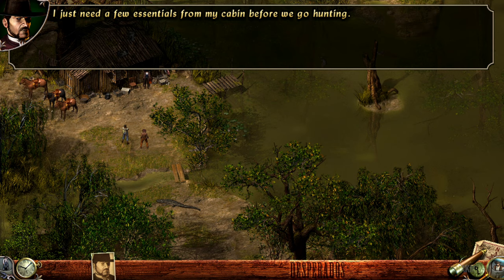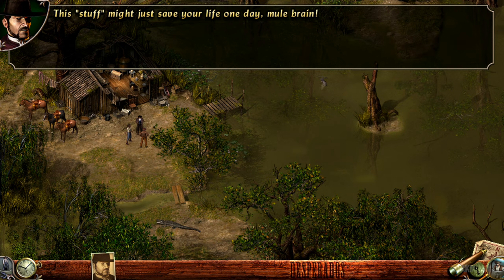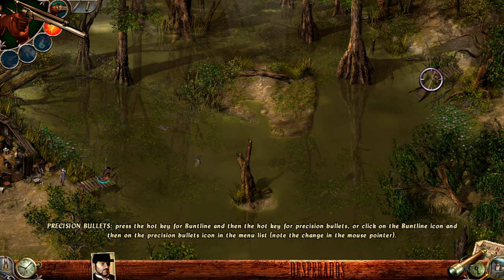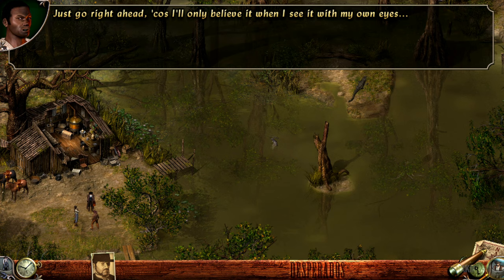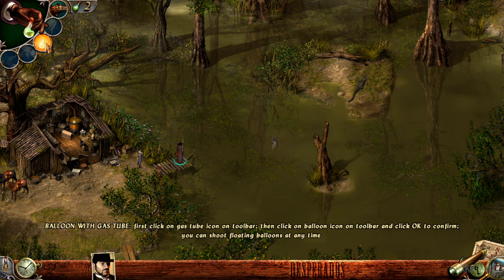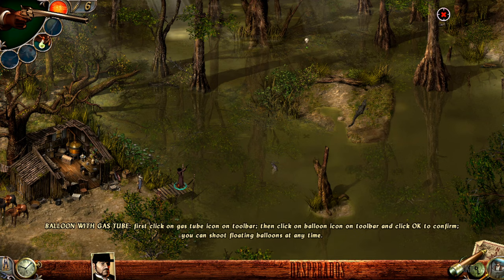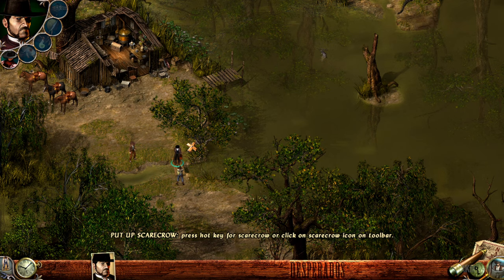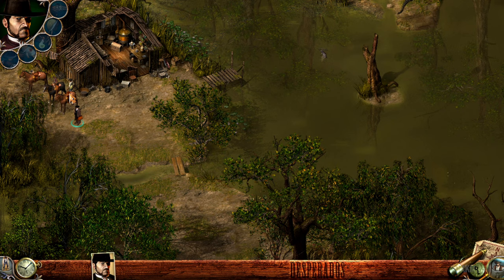Doc McCoy's Cabin | DESPERADOS WANTED DEAD OR ALIVE P6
00:00 Cut scene
00:46 Tutorial: Doc's lockpick
01:17 Tutorial: Doc's buntline sniper rifle
02:26 Tutorial: Doc's gas tube
03:23 Tutorial: Doc's balloon gas tube
05:44 Tutorial: Doc's medkit healing
07:07 Tutorial: Doc's scarecrow coat
08:17 Ride out

Desperados Wanted Dead or Alive is an isometric real time strategy pc game with a western / wild west theme.
This is a full complete lets play / playthrough from start / beginning to ending / last mission, of the original version (not remastered, but rather upscaled to 1440p using Topaz Video Enhance AI), not a review, trailer or speedrun, played on Windows 10 in fullscreen, and contains all cutscenes. If you want to download and play yourself (very cheap nowadays, almost free) visit stores such as steam or gog. At this point it isn't available for android, ios, xbox, playstation.
The game features characters such as Sanchez, a soundtrack / ost, and 25 missions (Mission 1 An Old friend, mission 2 southern comfort, mission 3 smoke signals, mission 4 hang'm high, mission 5 doc mccoy's cabin, mission 6 high stakes, mission 7 a woman's weapons, mission 8 into the lion's den, mission 9 like a thief in the night, mission 10 lullaby for four aces, mission 11 ambush at snake pass, mission 12 escape from el paso, mission 13 the walls of fortezza, mission 14 they called him grizzly, mission 15 dance with the devil, mission 16 a fistful of dollars, mission 17 to the last bullet, mission 18 the magnificent six, mission 19 blood money, mission 20 little china girl, mission 21 piggies in the middle, mission 22 showdown in deadstone, mission 23 at the gates of hell, mission 24 deaths overture and mission 25 inferno)
I didn't encounter any bugs, though some people are reporting lag that needs a fix.

Cheats / Cheat codes for anyone interested (you can also search the web for savegame files / saves):
Press Left Shift and F11, then type (without the quotes)
"behind the enemy horse" - display all briefings
"jackal" - give ammo
"hollow man" - invisibility
"zeus" - kill enemy with lightning bolt
"schneider" - lose level
"powerman" - new weapon
"show me all" - show all objects
"epitaph" - show victory conditions
"timeless" - stop time
"whats my destiny" - toggle short briefings
"supersonic" - toggle sound zone display
"medic" - view hints
"fidel castro" - view old dialog boxes
"clint" - win level